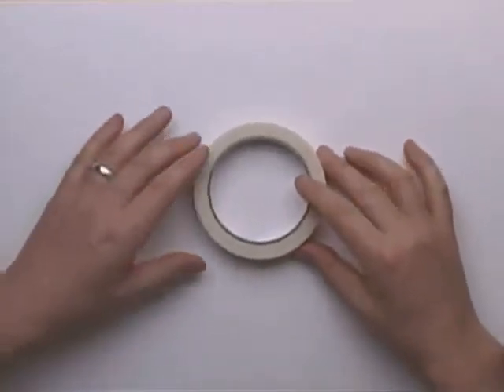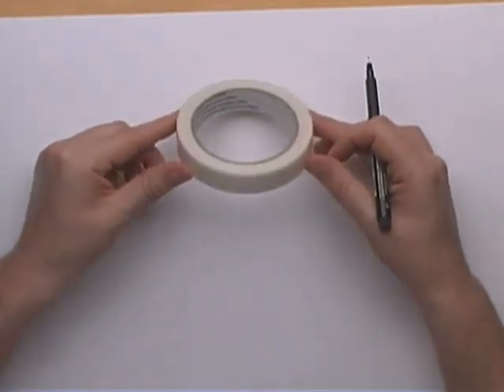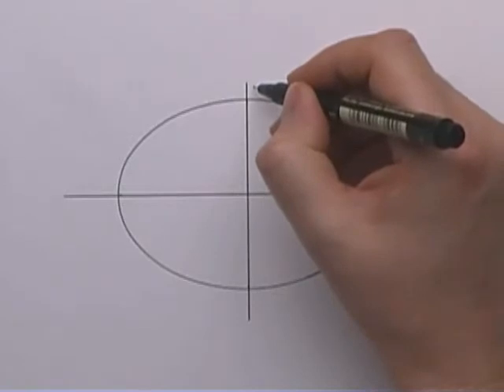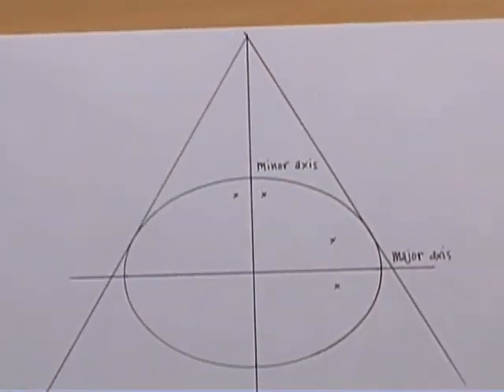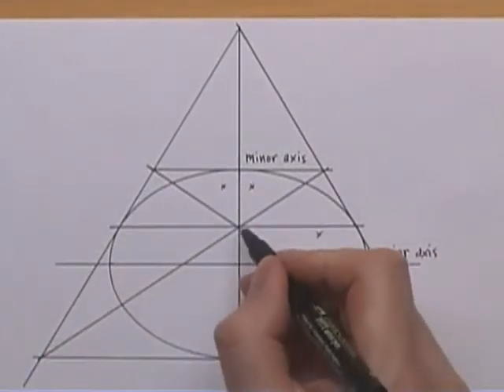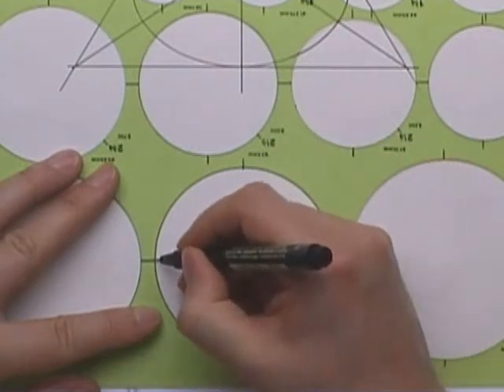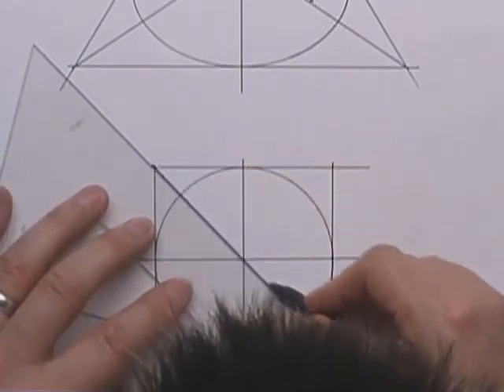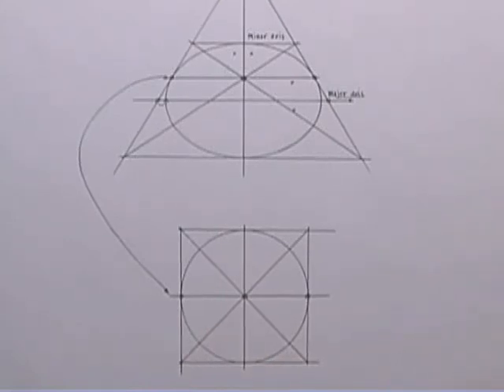Circle Perspective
Author: The Gnomon Workshop